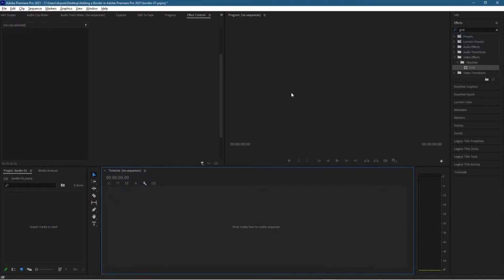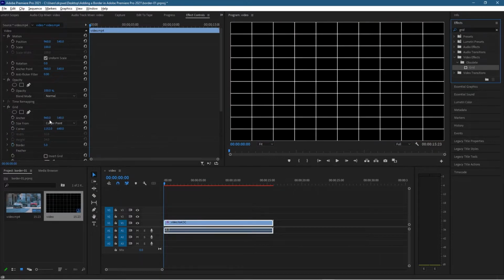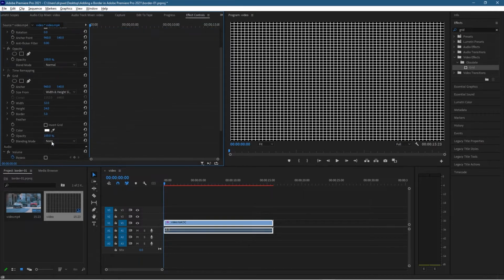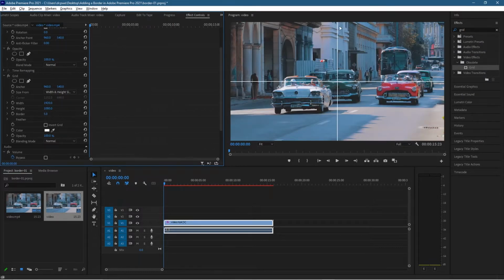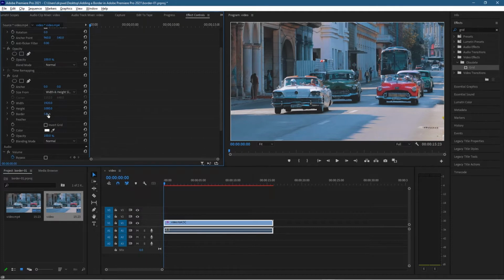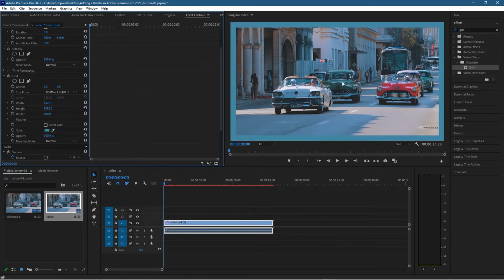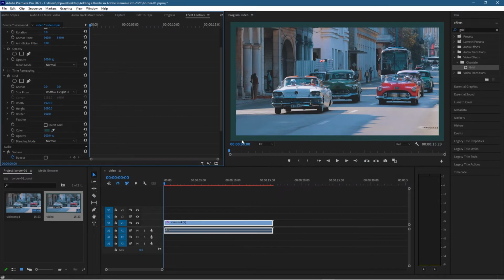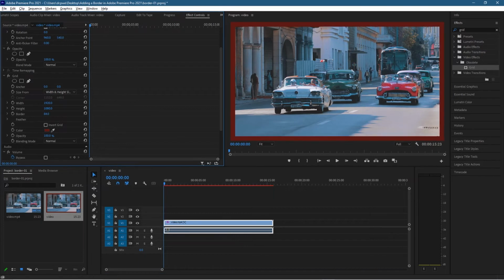Add a border in Adobe Premiere Pro 2021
In this video tutorial, I will show you how to add a border in Adobe Premiere Pro 2021

Need an amazing website for your business? - Simply contact DCP Web Designers for a free quote today

Have you ever wanted to simply add a border to your video content in Premiere Pro but are not sure how to do it? Well you are in luck,

Add a border in Adobe Premiere Pro 2021, premiere pro border, how to add borders premiere pro, premiere pro tutorial for beginners